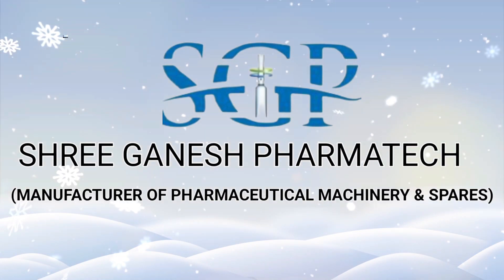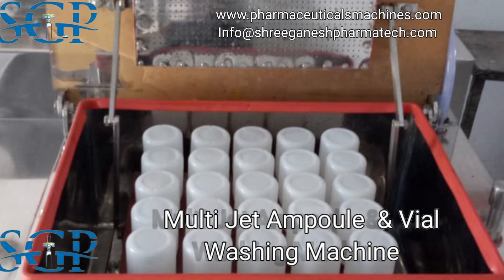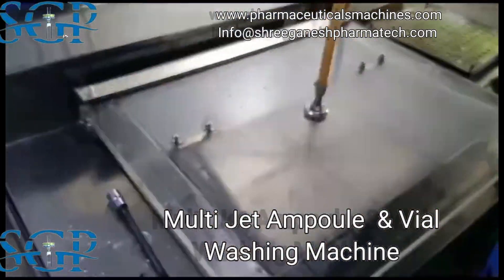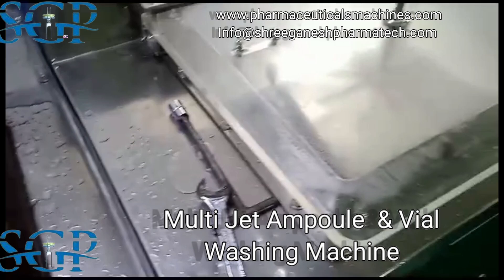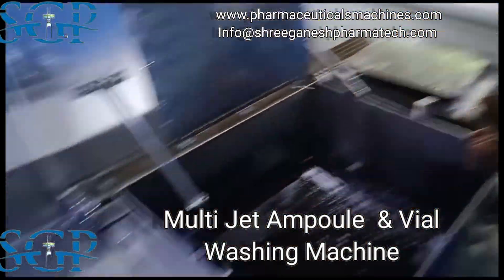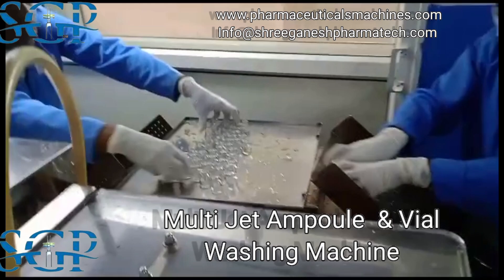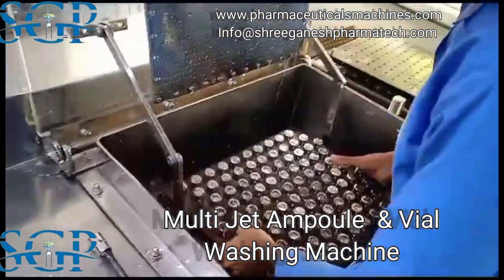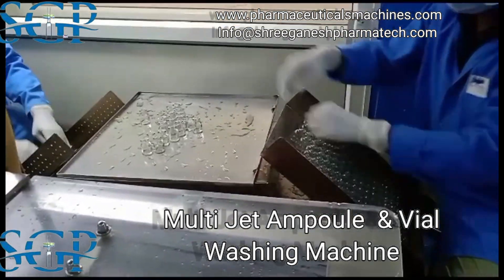Multi Jet Ampoule & Vials Washing Machine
Multi Jet Ampoule & Vials Washing Machine Model

Description

Multijet Ampoule & Vial Washing Machine is a simple, compact, versatile and a reliable ampoule & vial Washing machine, with the latest GMP demand.
The machine is enclosed in stainless steel construction with flexibility to wash 1ml to 25ml ampoules and 2ml to 100ml glass vials with the help of suitable change parts. The standard unit is having mechanical motorized cam operated valve system for observing total six washing in one cycle. Alternatively timer operated solenoid valve system or microprocessor controlled timer sequences can be in-corporate upon specific customer request. Multijet Ampoule & Vial Washing Machine is widely use in medium & small scale injectable organizations.

Positive & pressurized jets through washing needle for pressure cleaning at minimum usages for washing media.
Sound design concept of pressure tank for reverses & continuous supply of washes Medias.
Both internal & external washing ensuring absolutely & continuous ampoule / vial after sequential washing.
Acrylic top cover for clear view of washing events taking place in the machine
On-line poly carbonates housing with P.P. replaceable filter cartridge of 5 OR 10 micron of water for best possible washing.

All contact parts of washing media are of S.S.

In the event of acrylic cover lifted during cycle operation, the machine will automatically stop and re-start from the point when cover is pushed down.

Process Operation

The dump loading procedure may be used, if ampoules/vials are received in ready to dump boxes, which will have exactly into the same number of ampoule/vial and the pitch, as loading tray. Alternatively, each ampoule/vial has to be arranged into the tray. The loading tray/s is placed directly into the machine & the handle bar is lowered for ampoule/vial for automatic centering of washing needles into the ampoule/vial mouths. The top cover is also lowered & switch is operated for automatic sequent